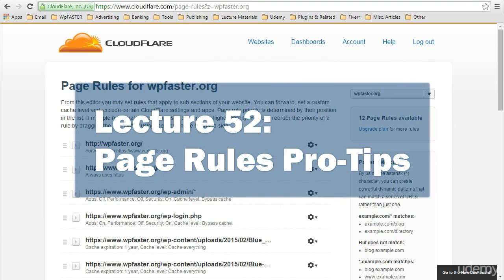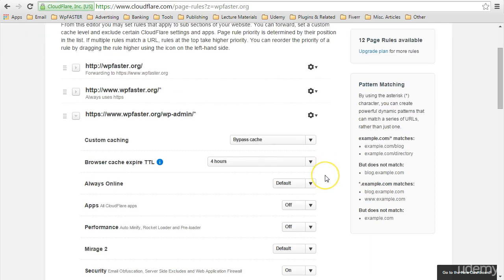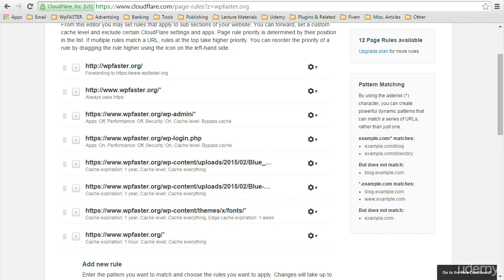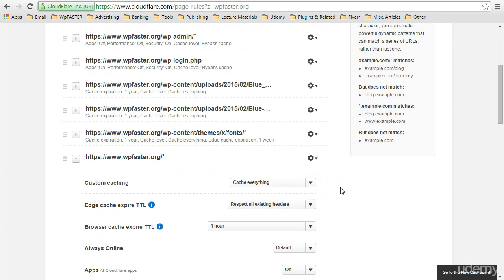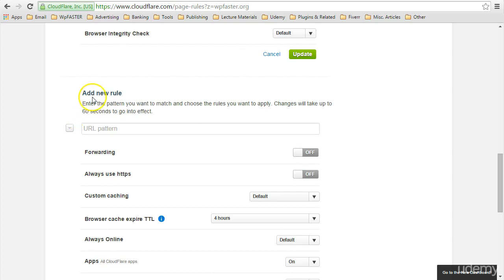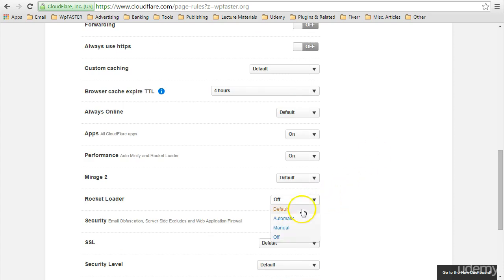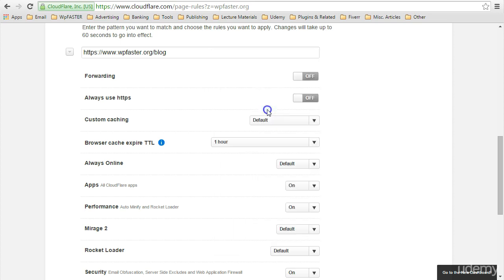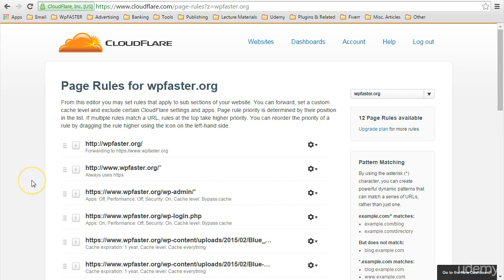004 Page Rules Pro Tips